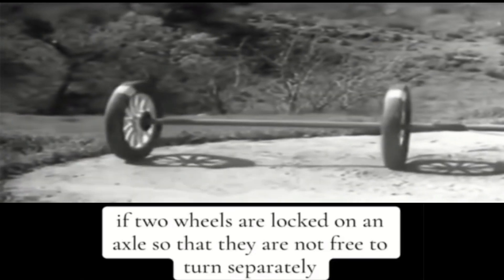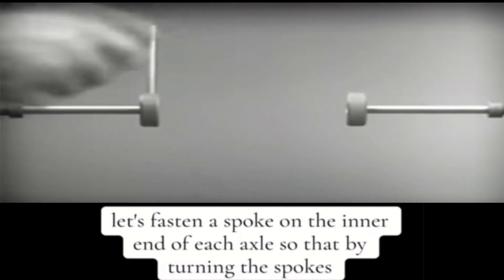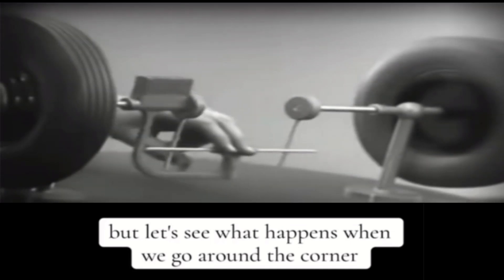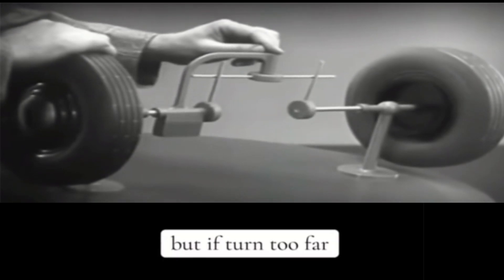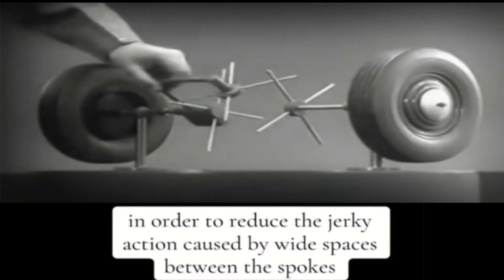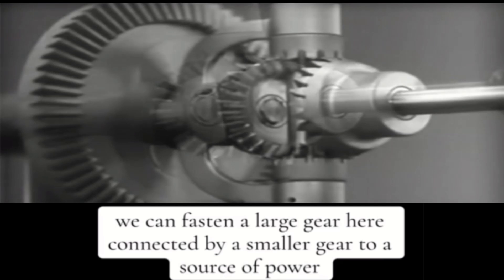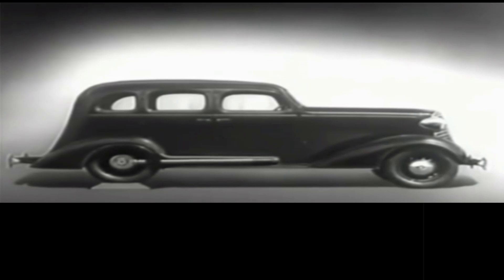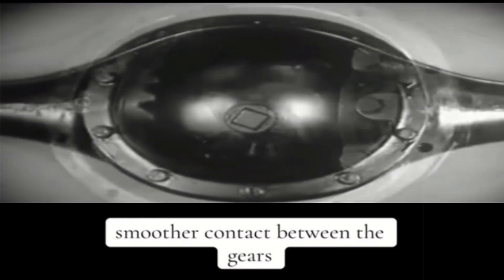Car differential explained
Classic Car differential explained
In today's video, we do a walk around and look at all the classic workings of a
car differential system explained
mechanical engineering